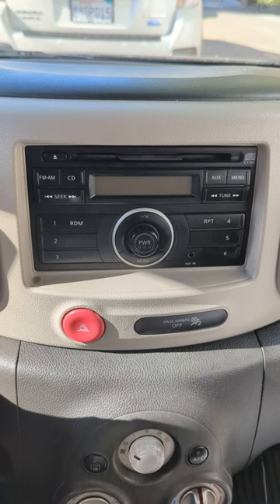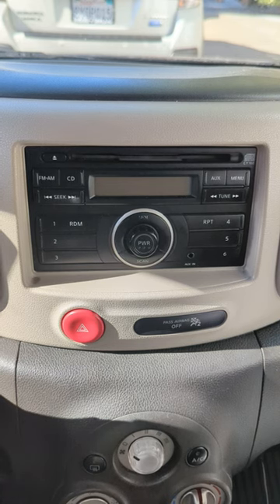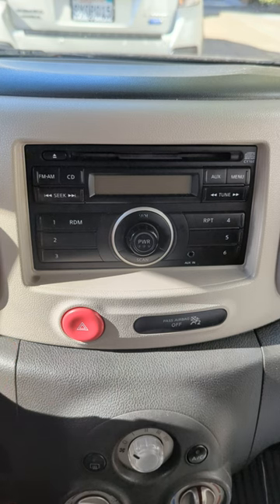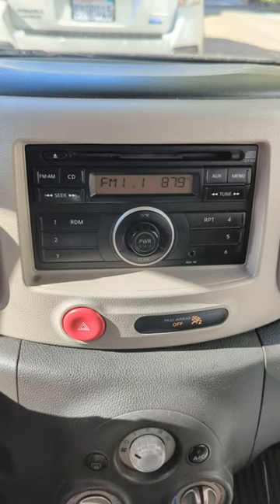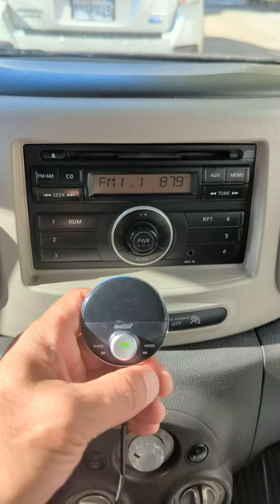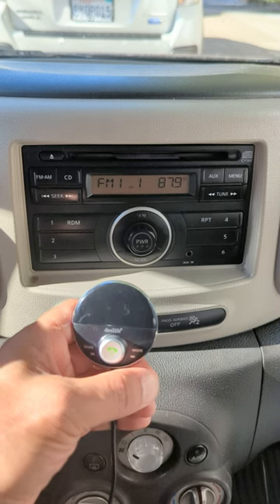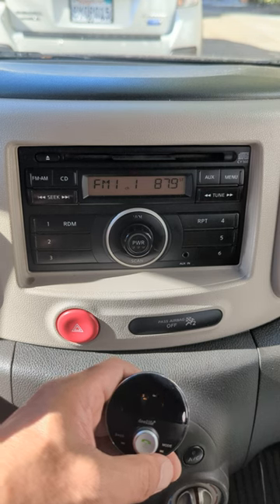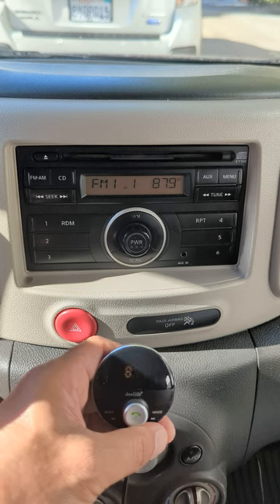How to Upgrade Nissan Radio to Bluetooth for Wireless Music Streaming, Hands-Free Calling and GPS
Nissan Factory Radio Bluetooth Adapter for Wireless Music Streaming, Hands-Free Calling and GPS
to your Nissan car with a cassette and CD Player to Stream Pandora, podcasts, and Audiobooks from your phone thru your classic vehicle wirelessly!

Keep the integrity and resale value of your Nissan Car